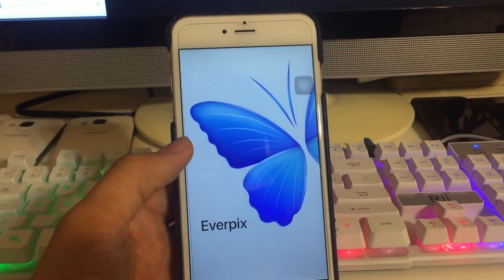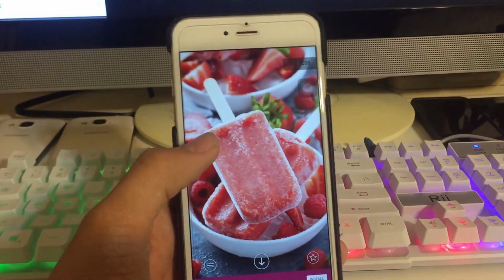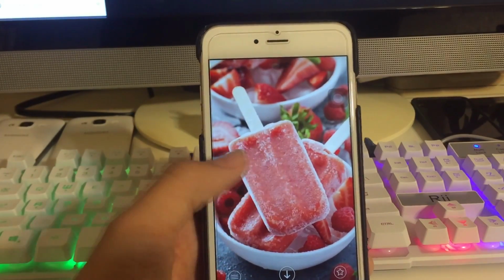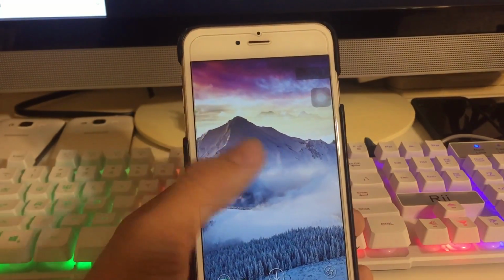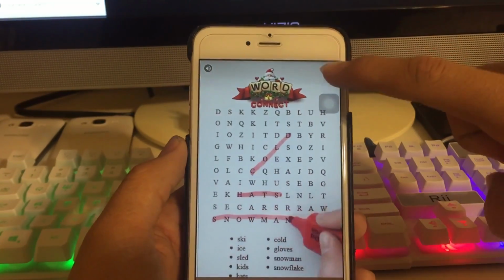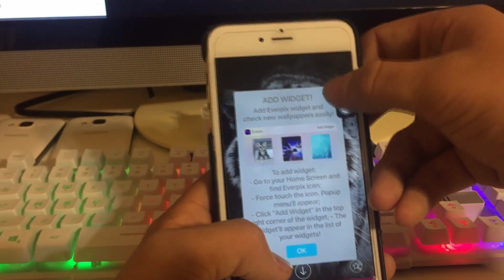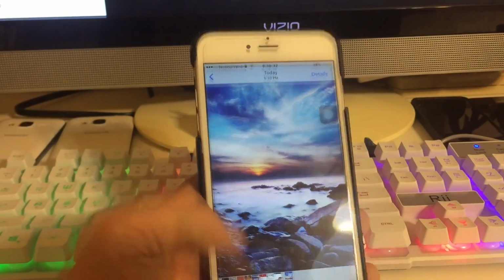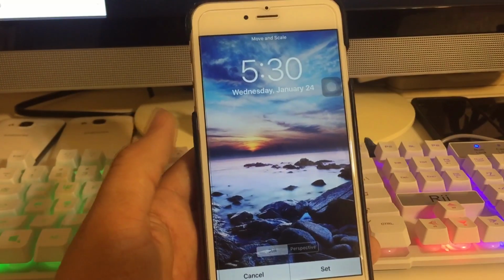Get HD WallPapers Free On iPhone!!! Optical Illusions/Nature and More!! TechnoTrend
I Got a really good app for you guys today. Its a really good collection of all HD wallpapers! They are free to use so be sure to help yourself. Leave any constructive criticism for me in the comments!

Get 2,500 Free Coins(Input This Code To AppNana): b9421336

Social Medias
Twitter: Follow For Giveaways And Fun (You Can Also Message Me)